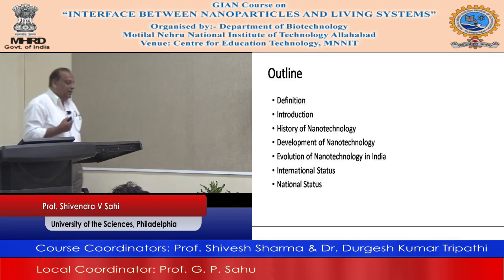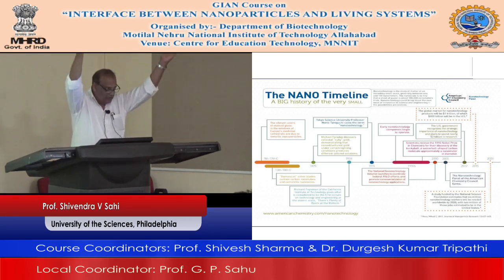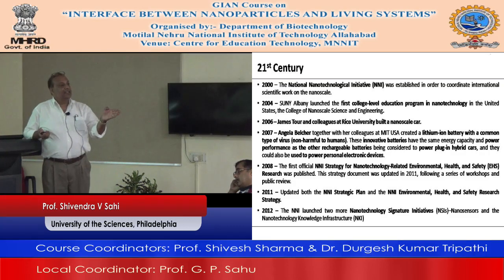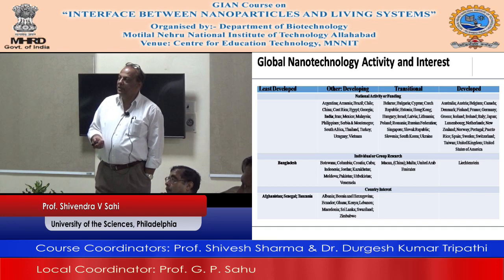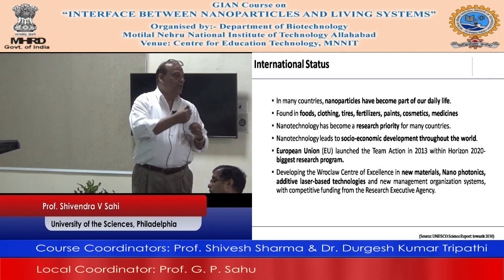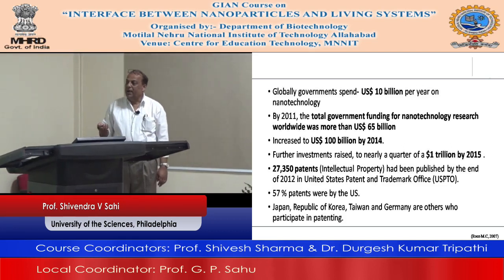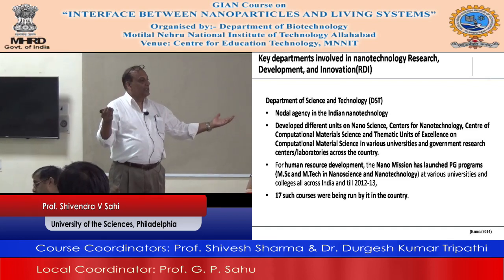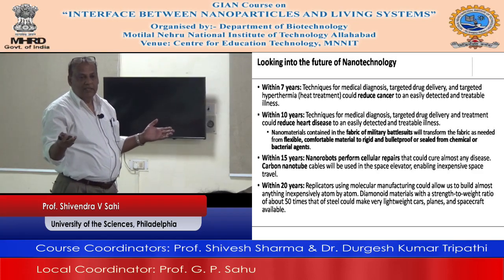(Day 1) Interface between Nanoparticles and Living Systems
Prof. Shivendra V Sahi
University of the Sciences, Philadelphia